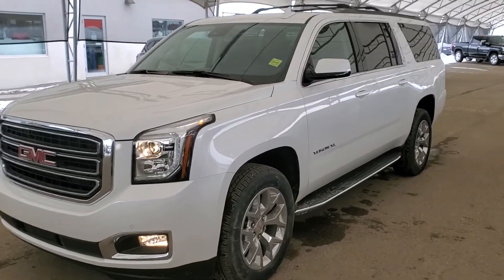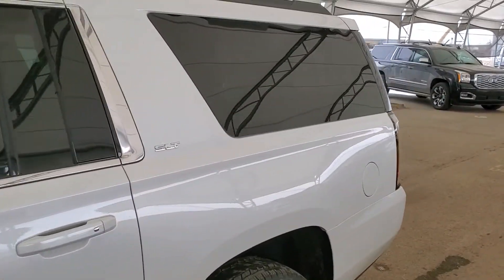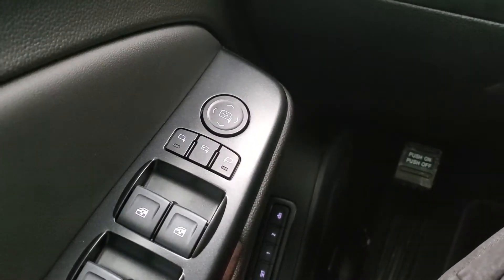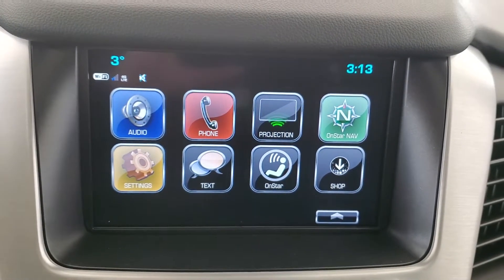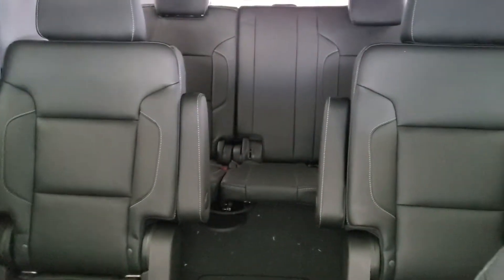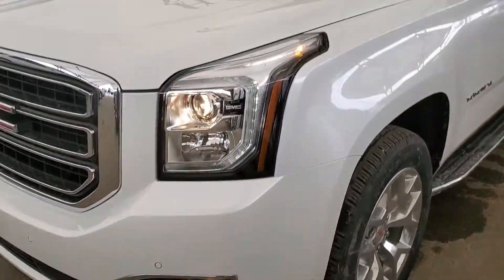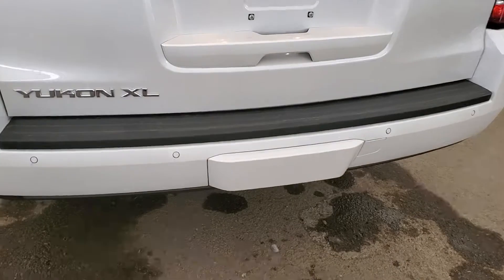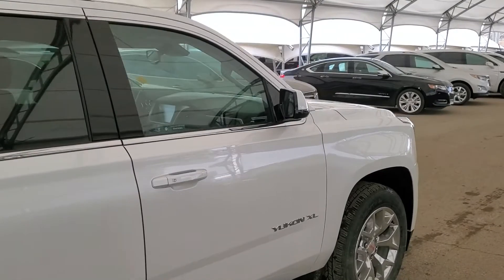2020 GMC Yukon XL SLT